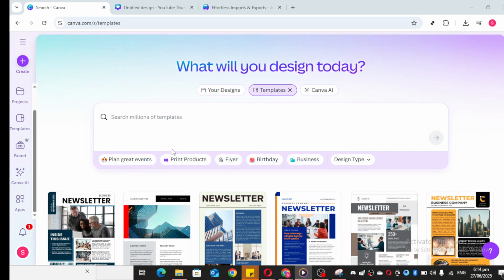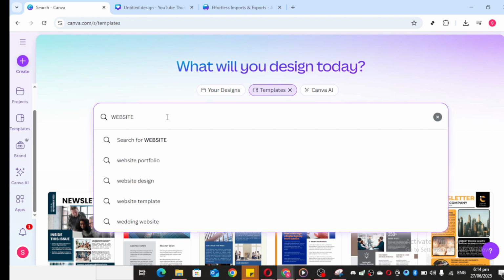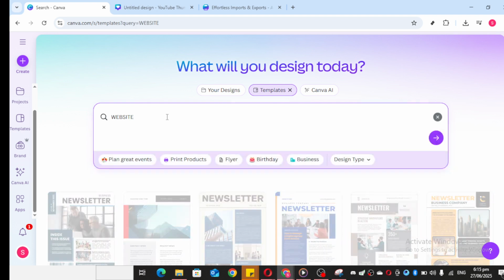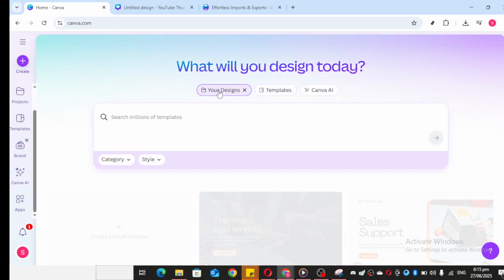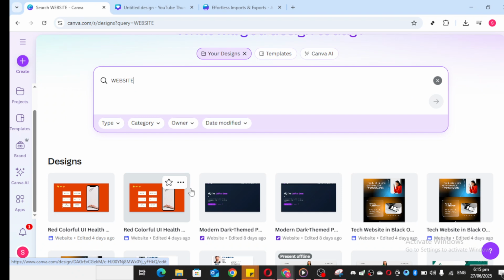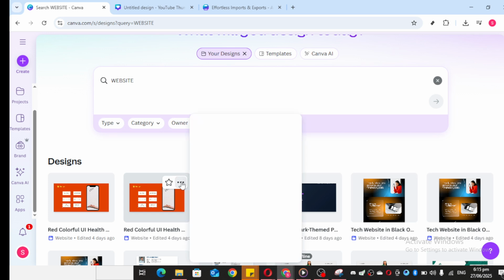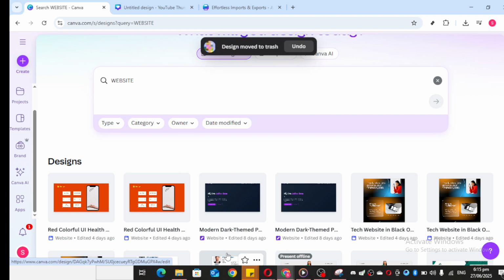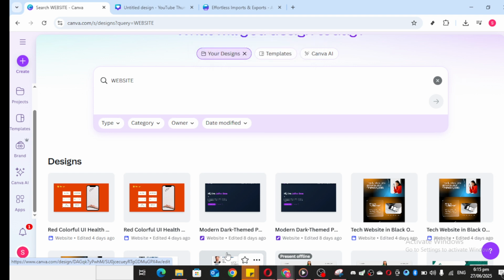How to delete canva website (full guide)